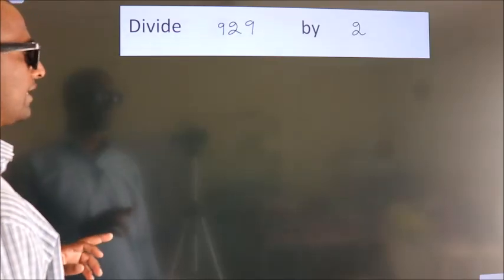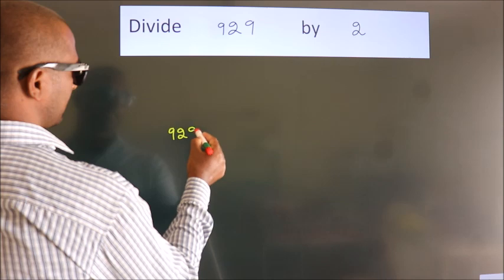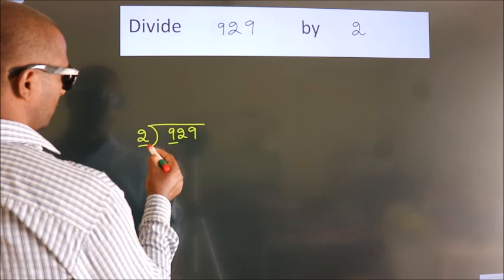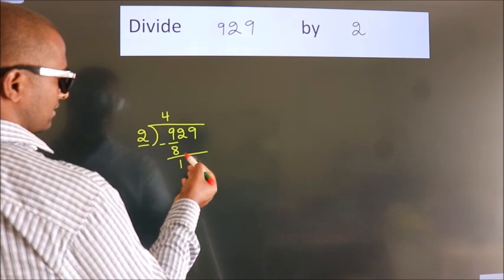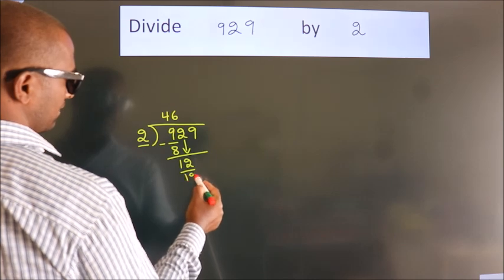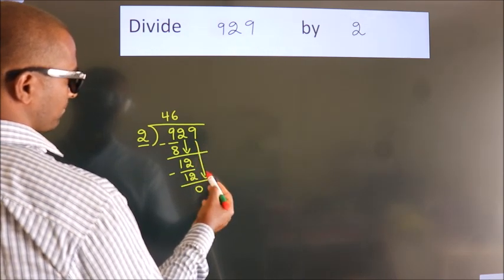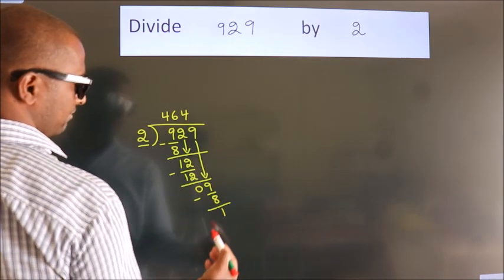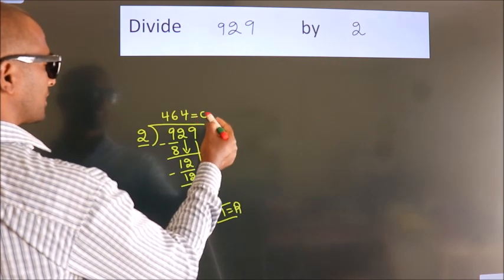Divide 929 by 2